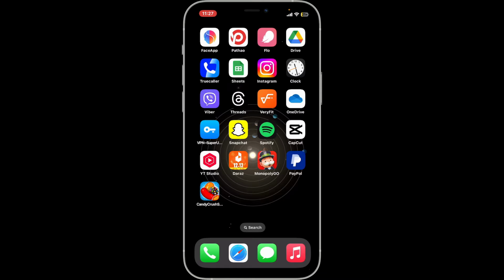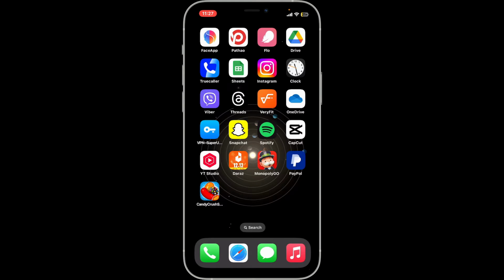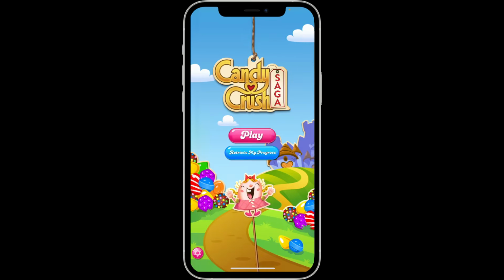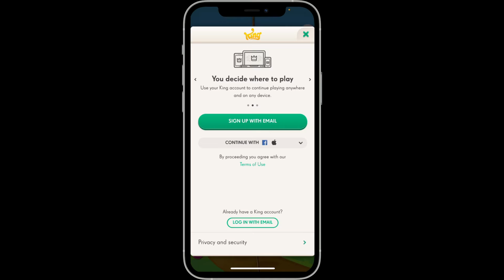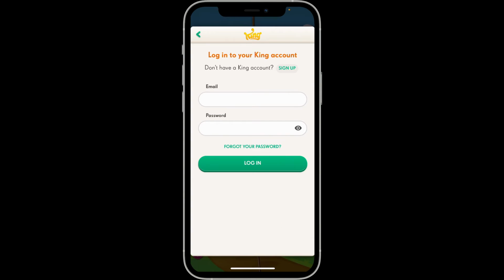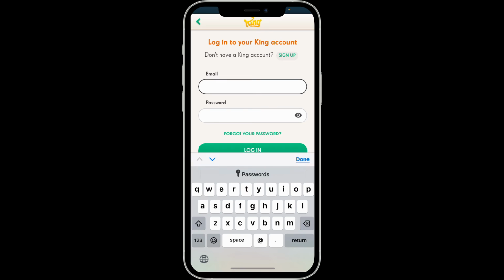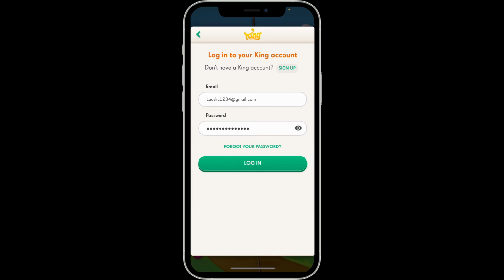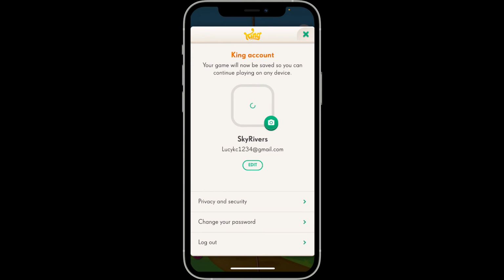How to Login Candy Crush Saga with King Account 2024?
Want to sync your progress and enjoy seamless gameplay across devices? Learn how to log in to Candy Crush Saga using your King account with this step-by-step tutorial. It's quick, easy, and ensures your progress is always saved!